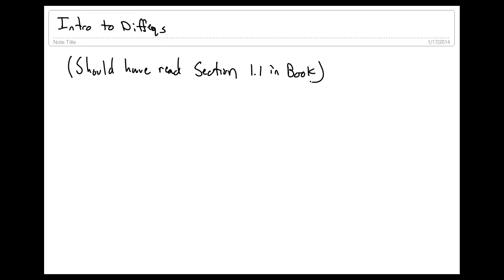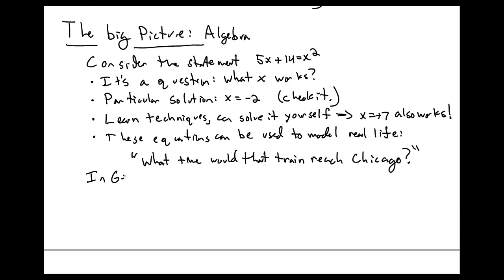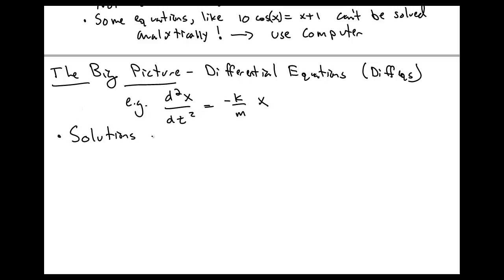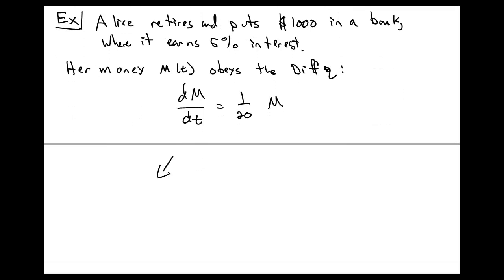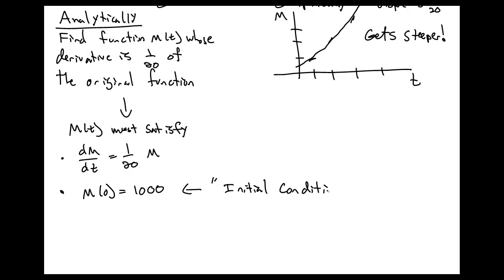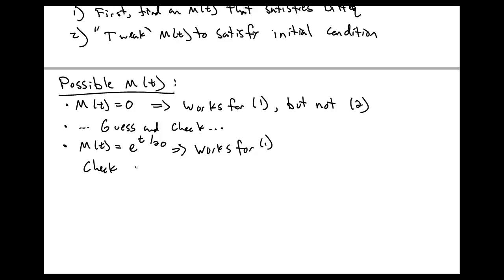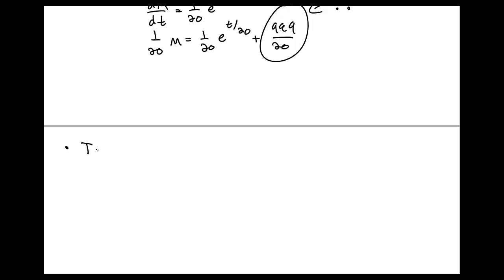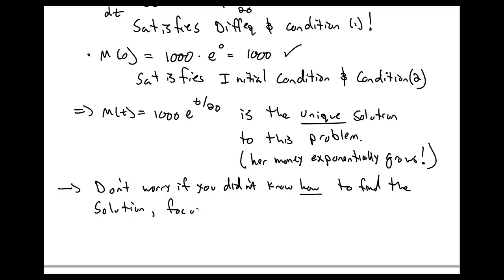Intro to Differential Equations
An introduction to the idea of differential equations.